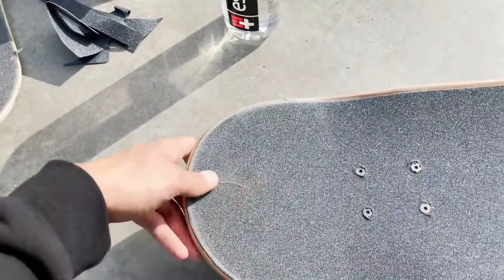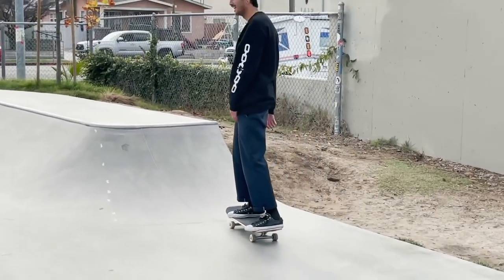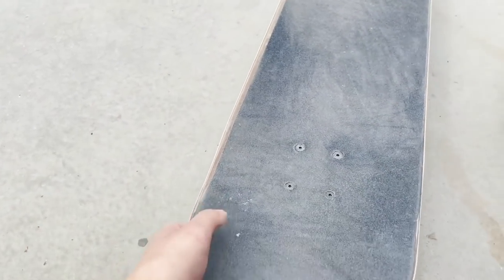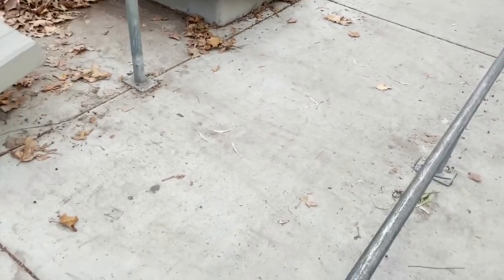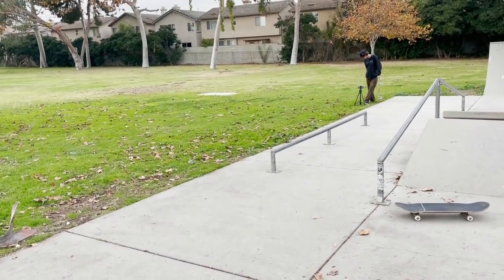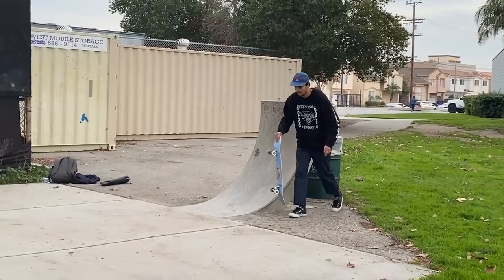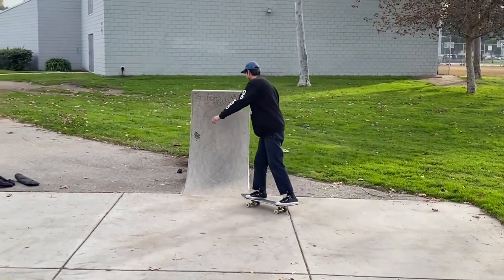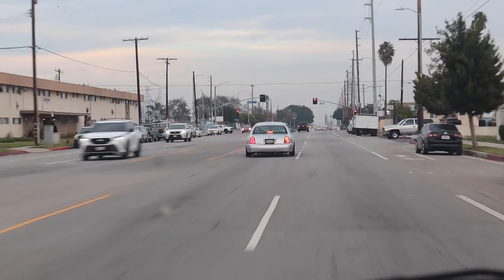My New PASSPORT Skateboard Set Up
I've been feeling a fair bit homesick lately, So I decided to pick up a new Passport deck to help cure the homesickness!